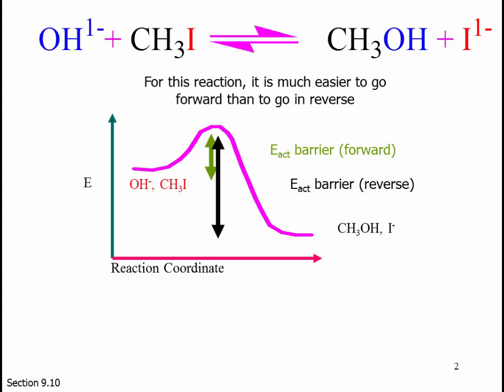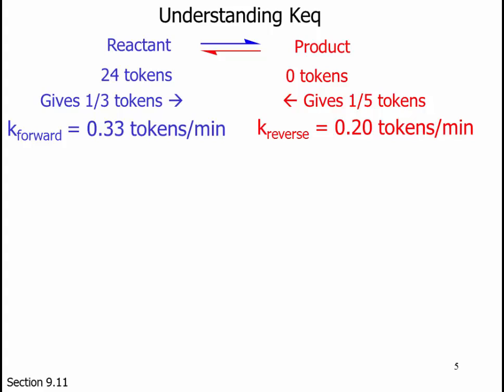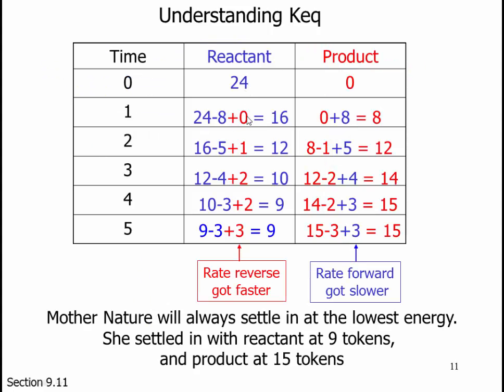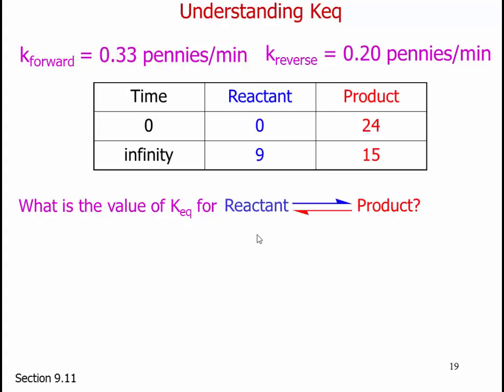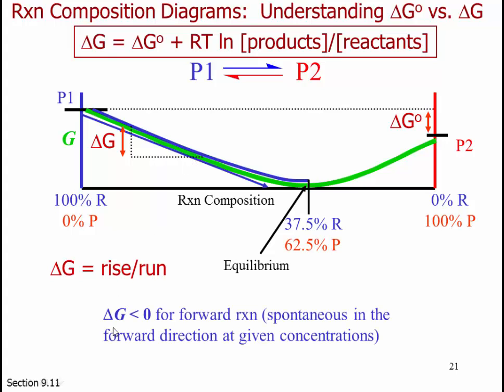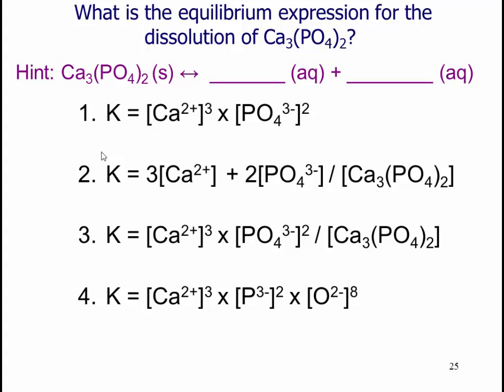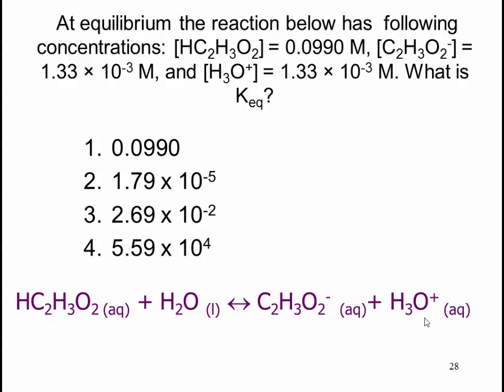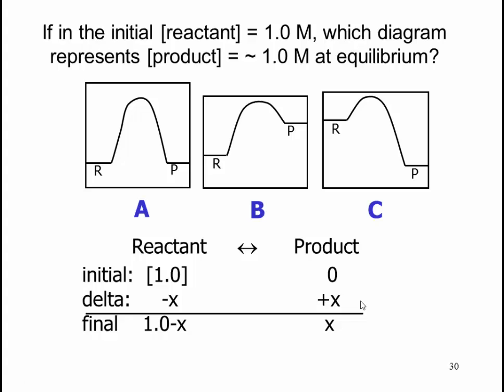Lecture 24 - Equilibrium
CH101 Equilibrium lecture